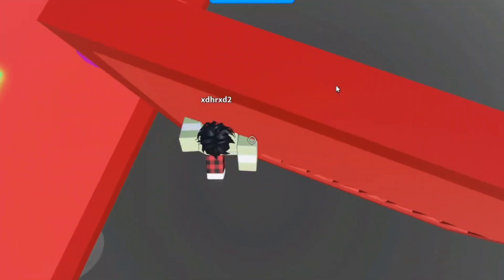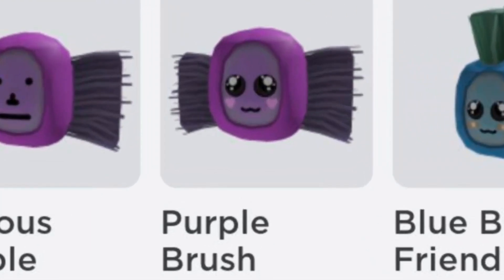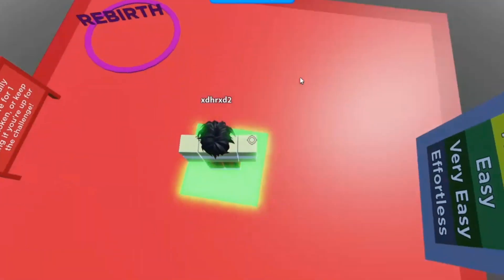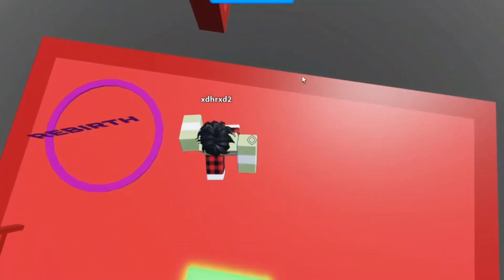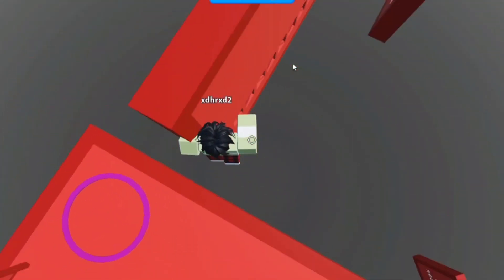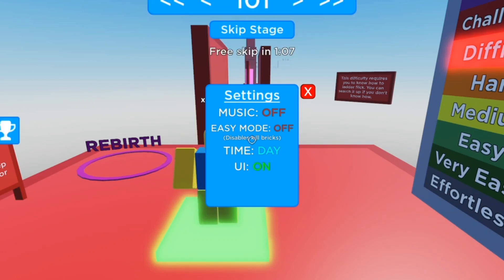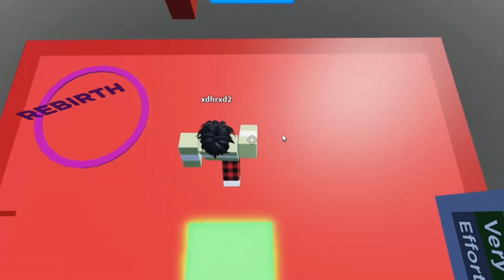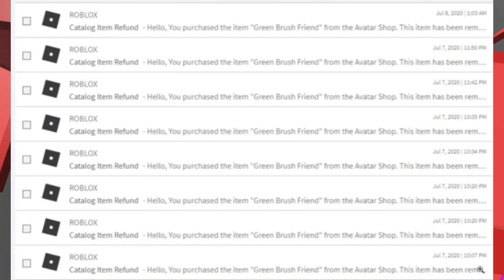This DELETED ITEM Kept Giving People FREE ROBUX...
roblox total drama island, total drama roblox, total drama island Roblox, total drama island Roblox funny moments, how to get new roblox menu, how to get Roblox shopping cart feature early, Roblox how to new update